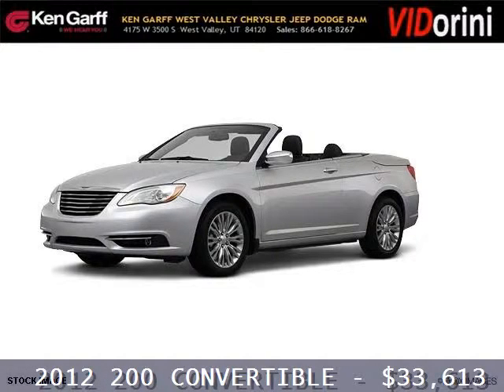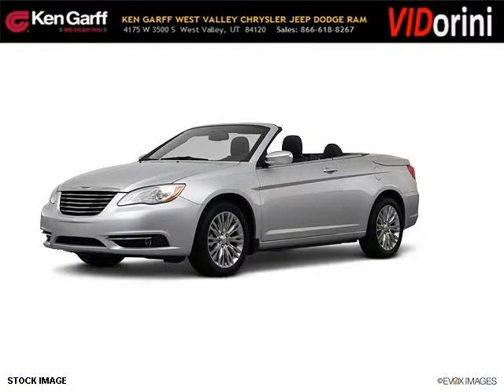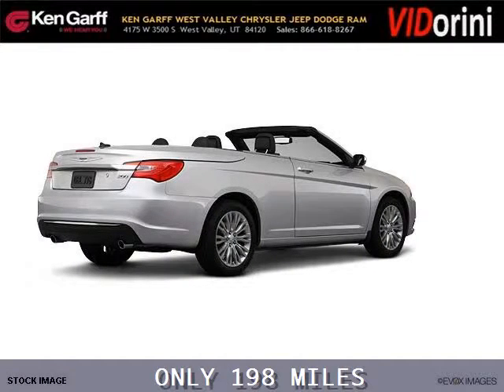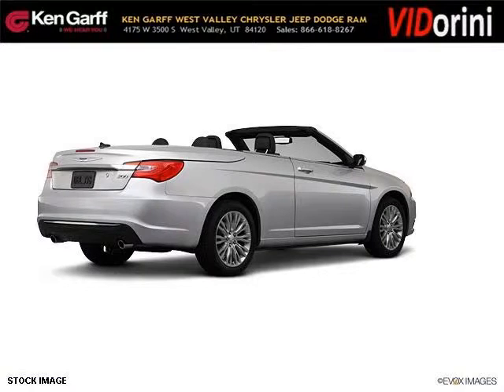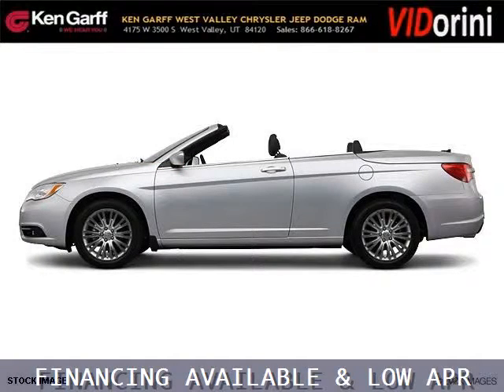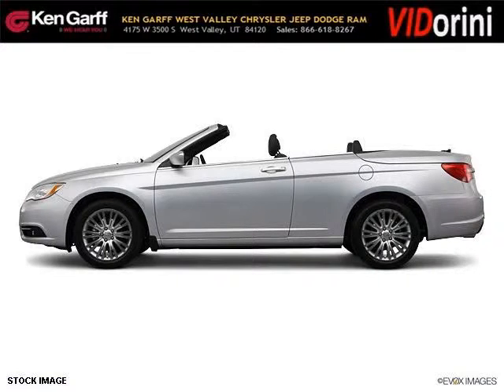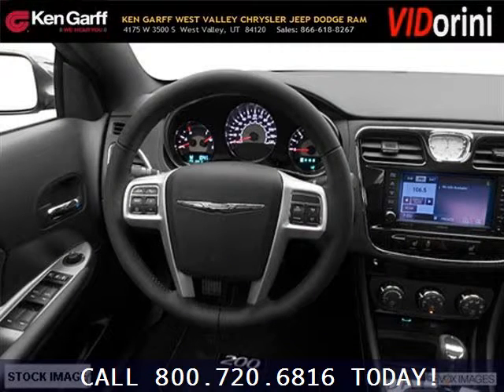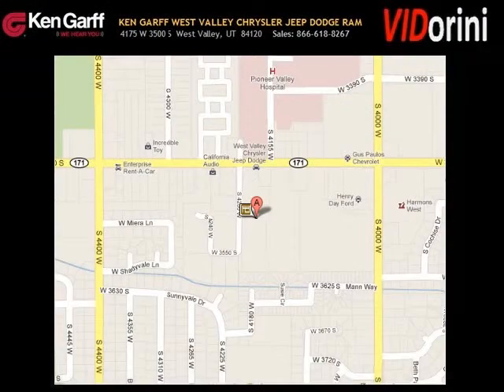2012 Chrysler 200 Convertible West Valley Utah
2012 Chrysler 200 Convertible Limited; 6 Cyl., Shiftable Automatic, null; Mileage: 198; Convertible